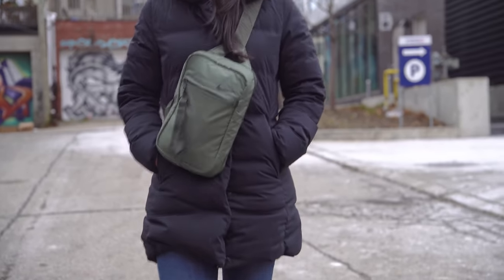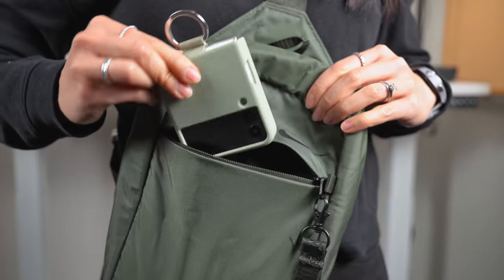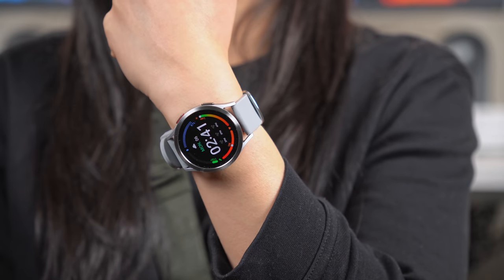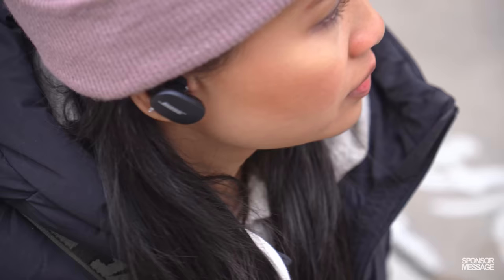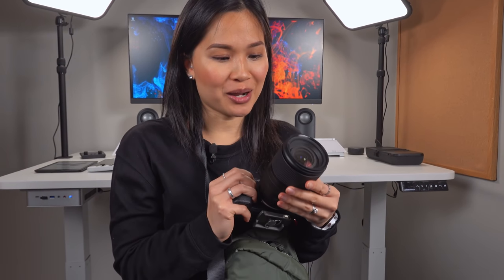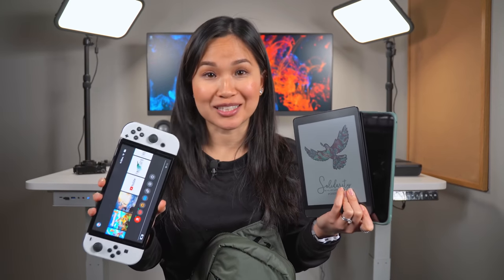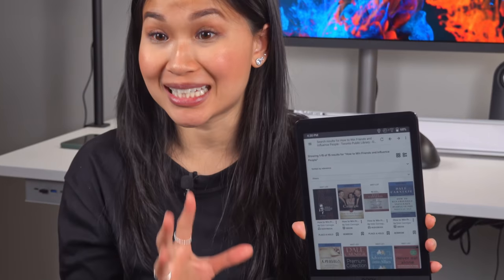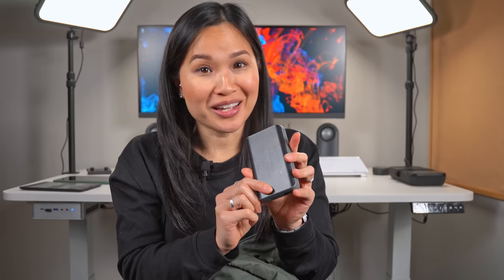What’s In My Bag - TECH Everyday Carry (2022)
This is the tech & gear that I carry with me on a daily basis. I’ve always found it interesting to see what type of stuff people carry around with them so hopefully you enjoy this! Some of these items are great holiday gift ideas as well! What’s In My Bag - Tech Everyday Carry 2021.

🛒 Samsung Galaxy ZFlip3
🛒 Samsung Galaxy Z Flip3 Silicone Case
🛒 Samsung Galaxy Watch 4
🛒 Galaxy Watch 4 Strap
🛒 Galaxy Watch 4 Bezel Protection
🛒 Peak Design Camera Strap
🛒 Bose QuietComfort Earbuds
🛒 iPad Mini (2021)
🛒 Boox eReader
🛒 Nintendo Switch OLED
🛒 Orbitkey Keyholder
🛒 InCharge 6 Universal Cable
🛒 Anker USB-C SD Card Reader